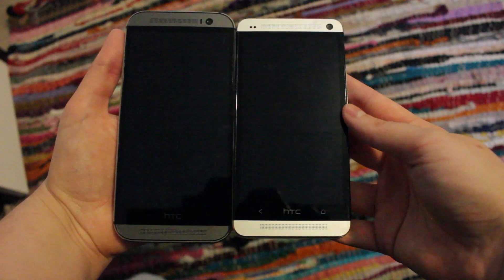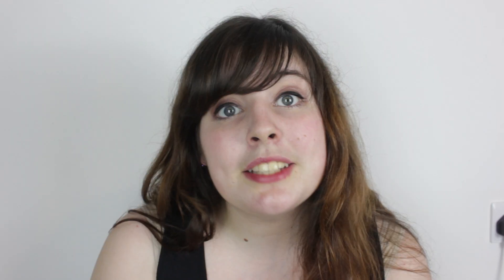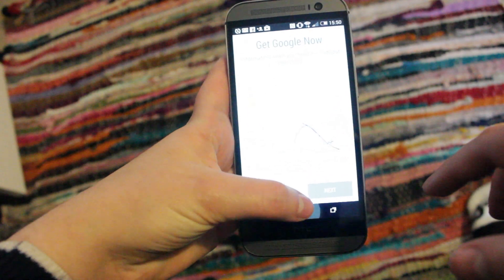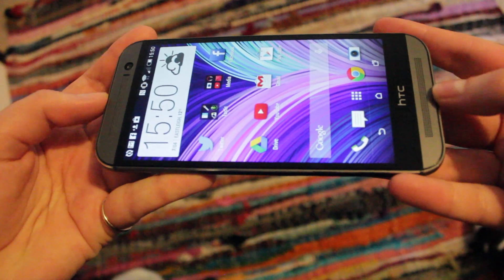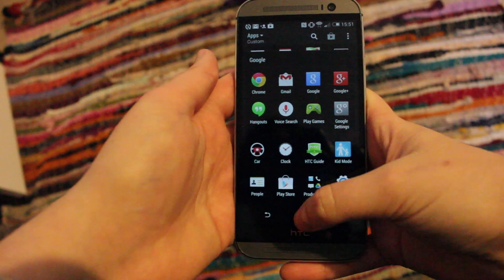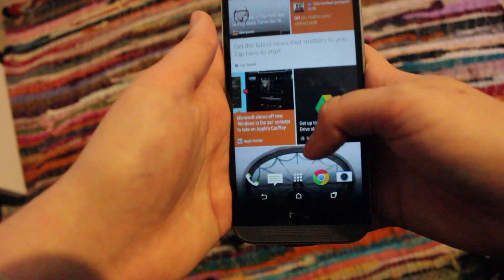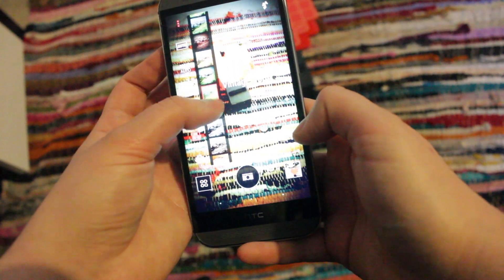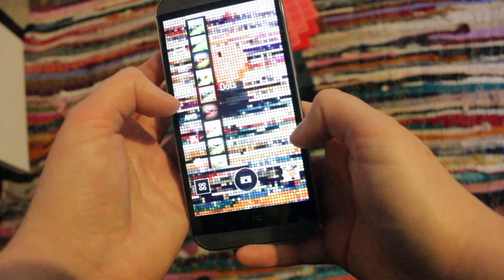HTC One M8 - Review by you | giffgaff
Take a look at this review of the HTC One M8 from one of our Community members to get the low down on what they liked and disliked about the new HTC phone.